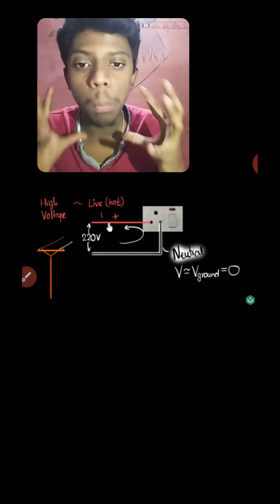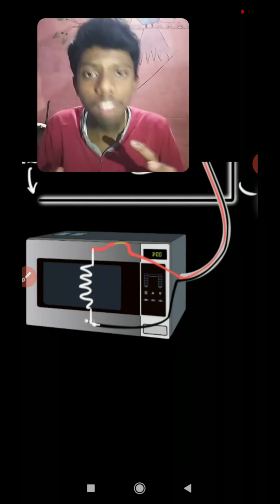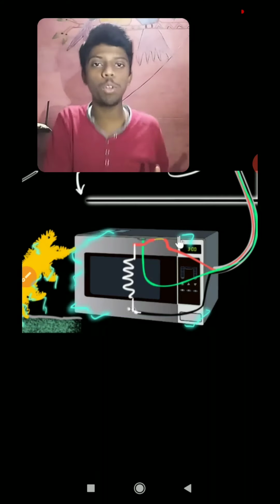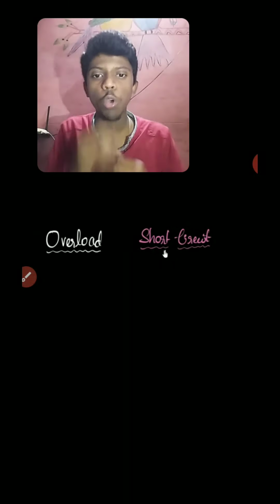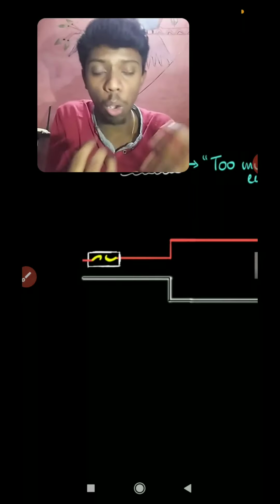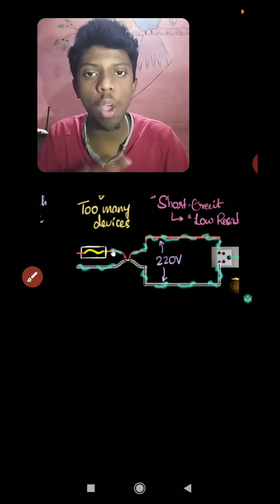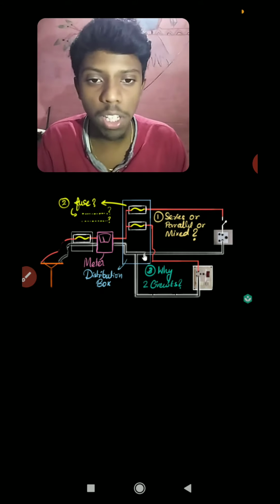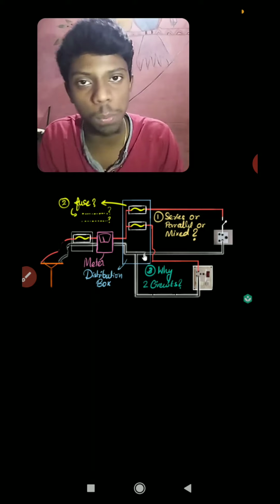Types of electric wire|Overloading|Short circuiting |Electric fuse|Class 10|NCERT |CBSE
Hello guys. 🤩🤩
This video is made purely for education purpose.
Utilise to the utmost you can...
This video helps you to understand the concepts of electric wire, overloading, short circuiting and electric fuse.

This video helps lot for the student who are at 10 th grade now.

Both CBSE and karnataka state board can watch and learn the video.

Keep supporting...! ❤️